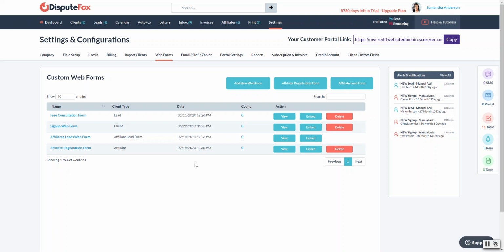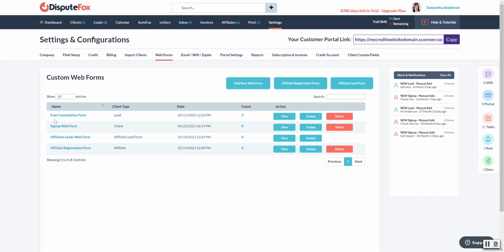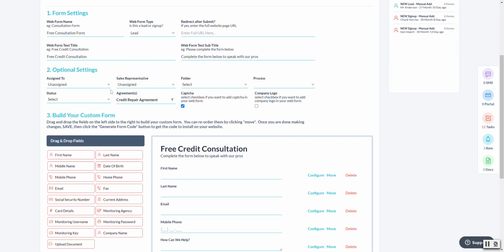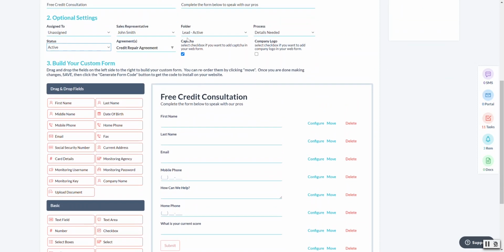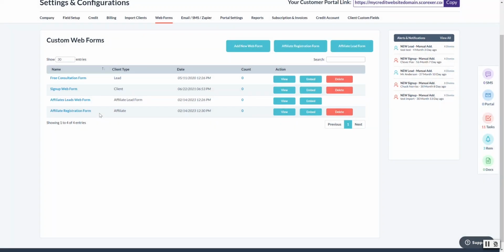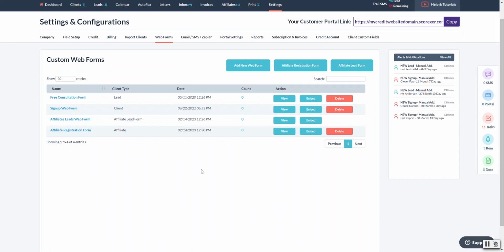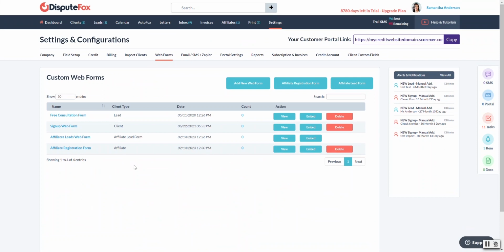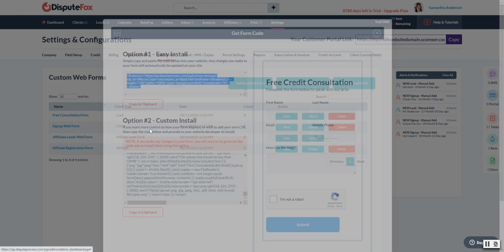Custom Web Forms - How they work, and how to modify and install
With our custom web form builder, you can drag and drop any fields to create any type of lead or client intake form you like.

You can also create as many custom web form as you need for things like multiple landing pages.

Further, each web form can be setup to trigger a specific AutoFox campaign, assign a status, assign a sales rep or agent, and even specify a success page URL like taking the customer straight to booking an appointment after filling it out.